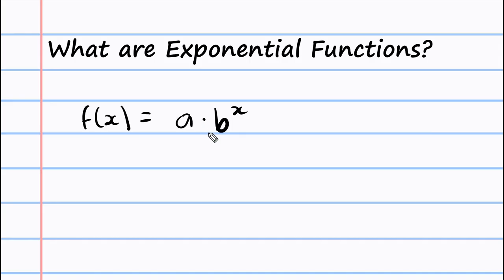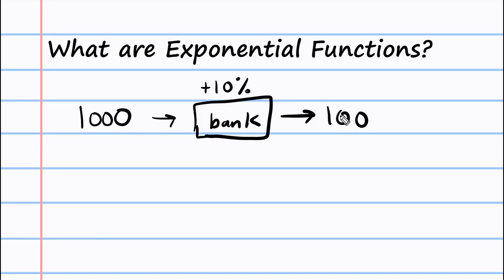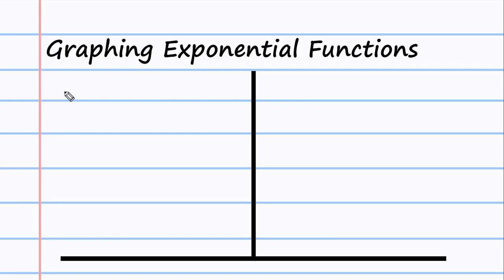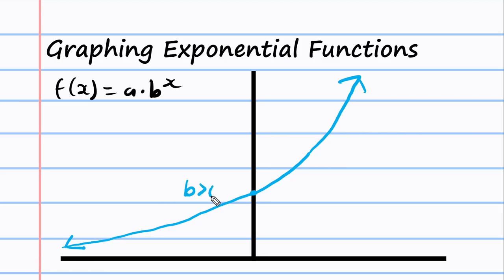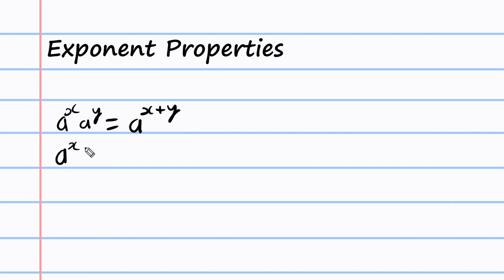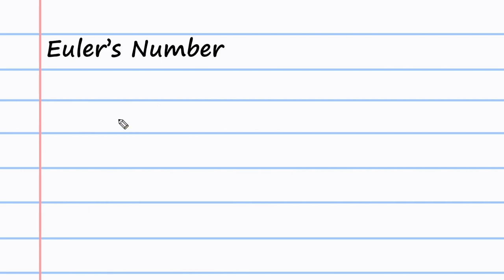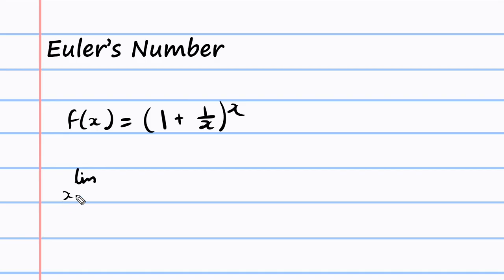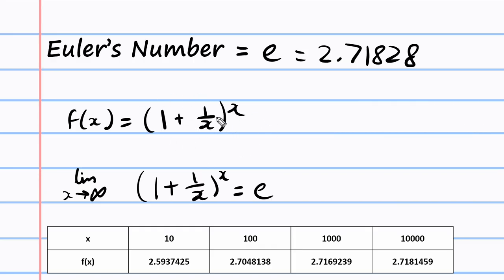Exponential Functions Explained (Calculus 1)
Want to quickly revise how exponential functions work? You've come to the right place! This video goes over the basics of how exponential functions work. We will be discussing how exponential functions are written, what their purpose is, some exponent rules, and we will look into Euler's number.

Here is a link to the free textbook I am referring

I hope you find this video helpful! I would appreciate any respectful feedback in the comment section.